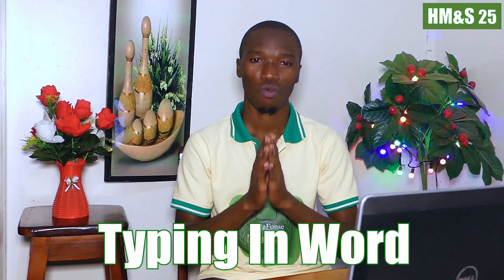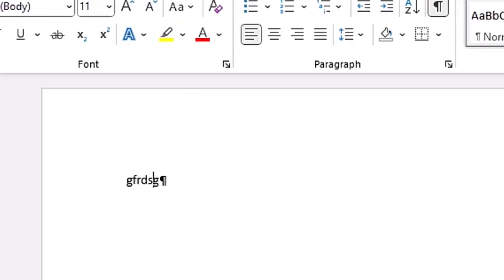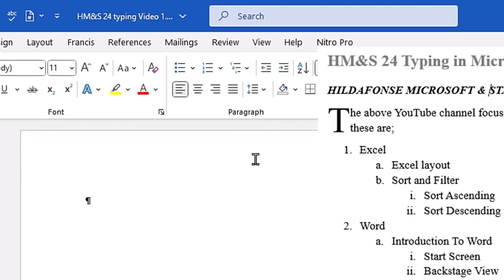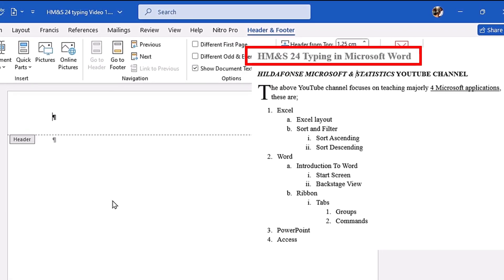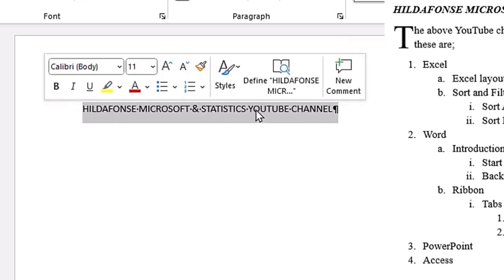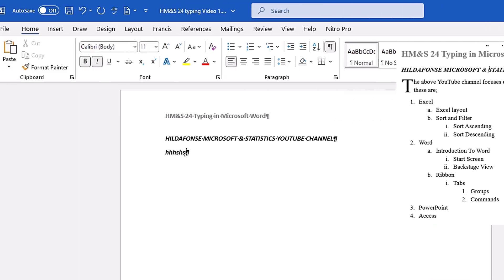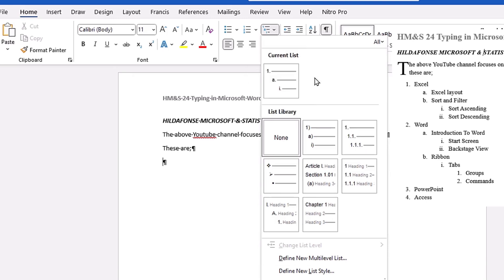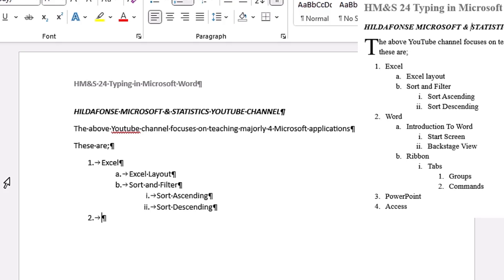Typing In Microsoft Word For Beginners Part 2 HM&S 25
Microsoft Word is the most used application for typing documents and others letters, typing resume, typing CV and more, this video takes you through the real typing techniques that is used by professionals, this video HM&S 25 is the second typing in word video in the short series of Typing in word playlist for beginners, Make sure to Always Stay Hungry For Knowledge, Keep Learning And Expand Your Knowledge